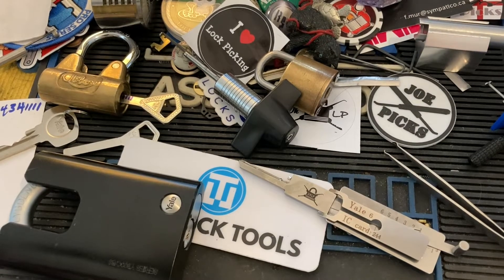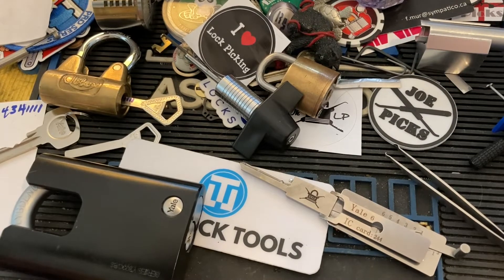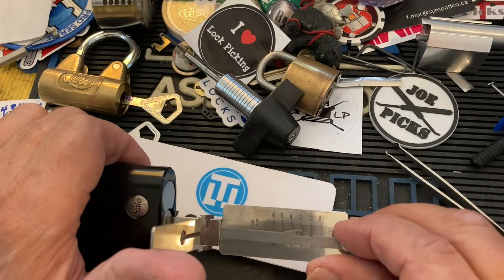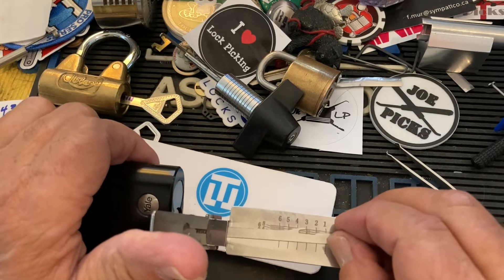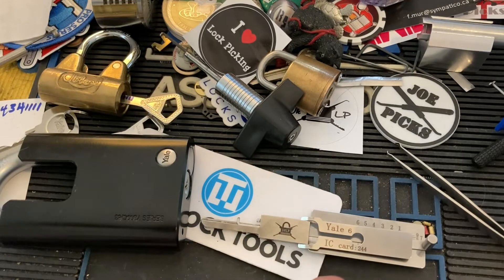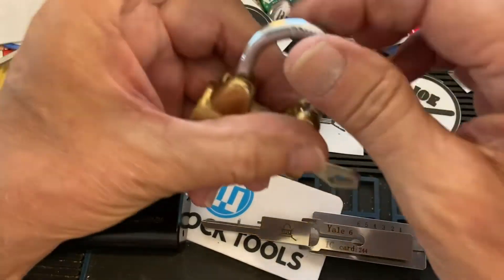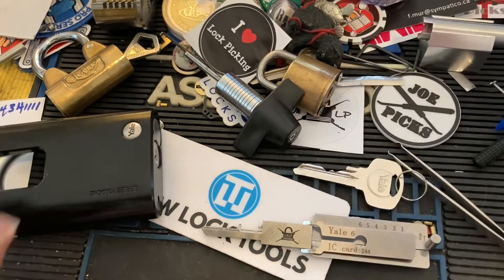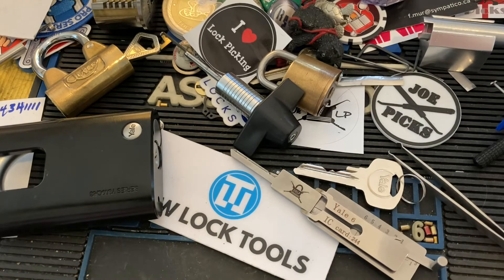#2150 after a trip to the Oral Surgeon not getting a lot done🥹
locksport Not getting much done after a bit of oral surgery 🥹